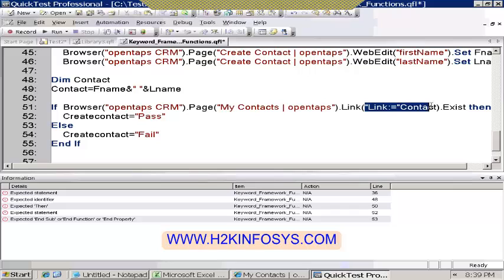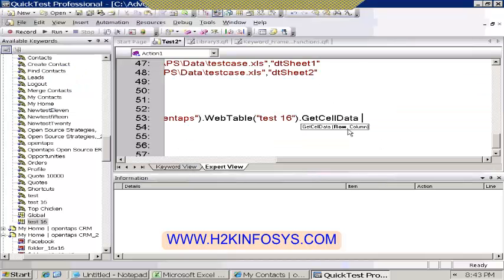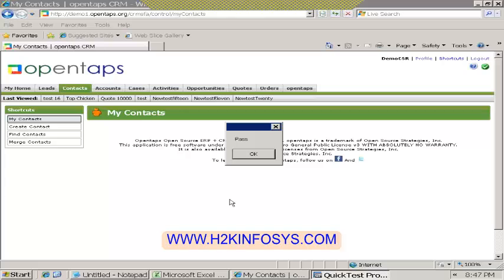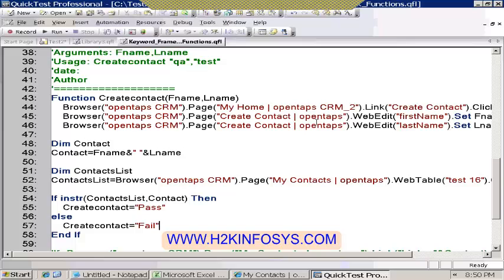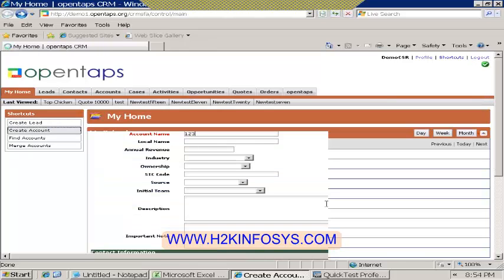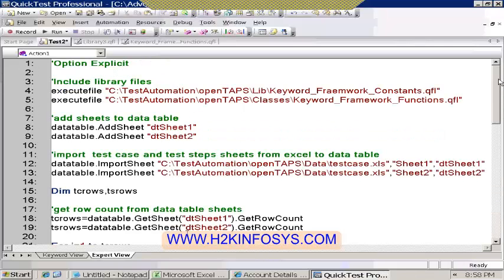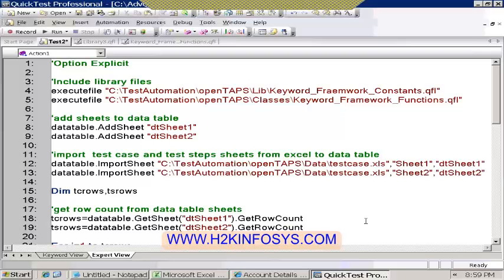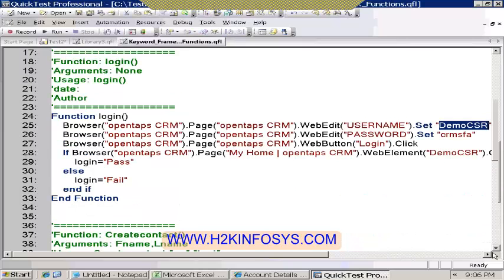Keyword Driven Frame Work | Keyword Driven using Function | UFT Online Training | HP Tutorial